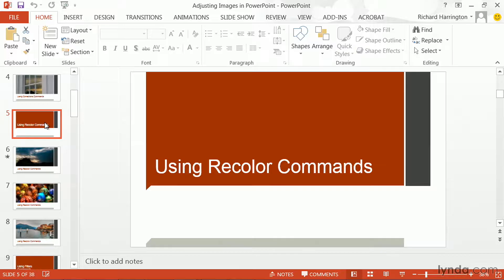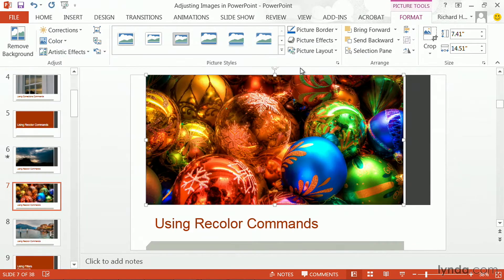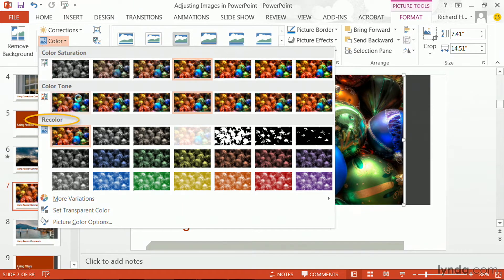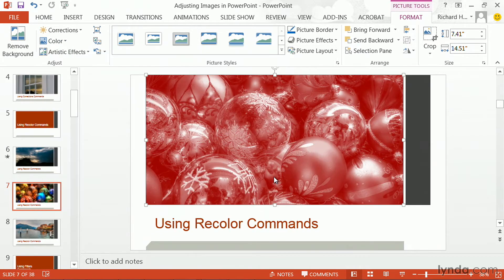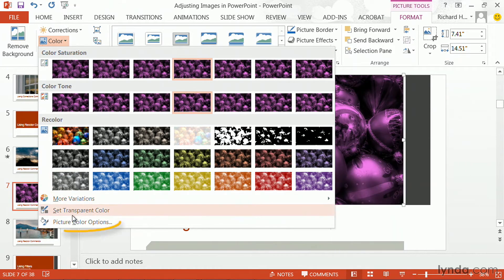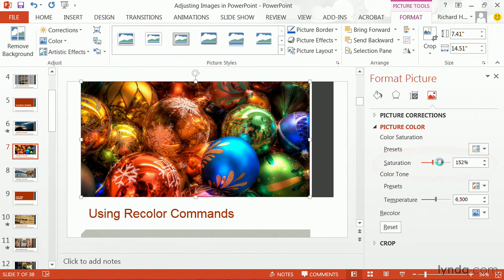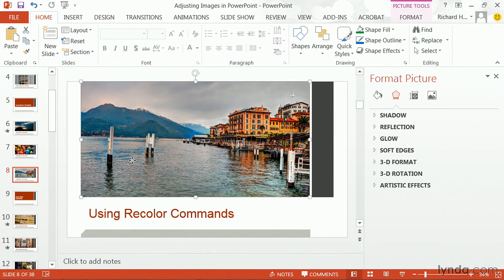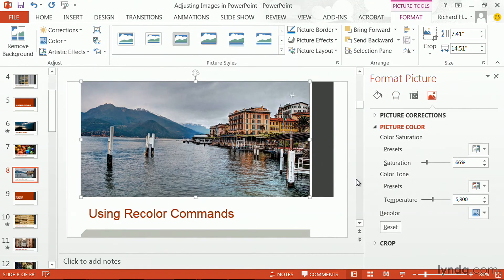PowerPoint Tutorial - Using Recolor commands